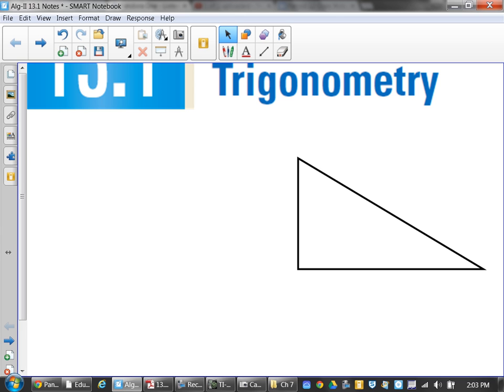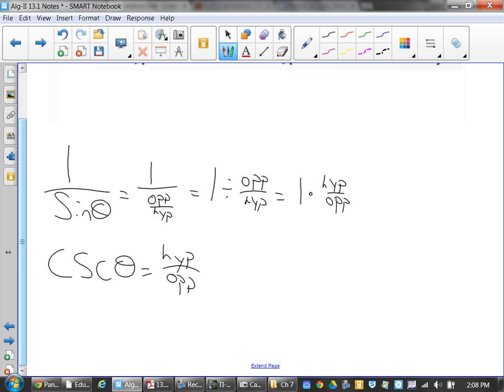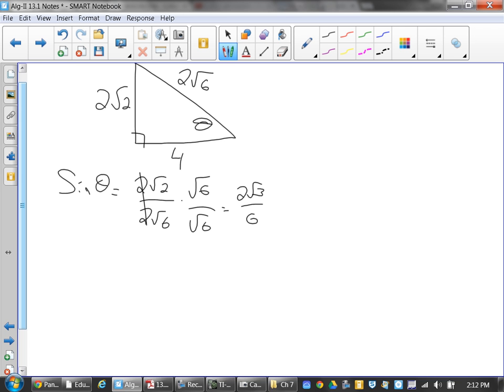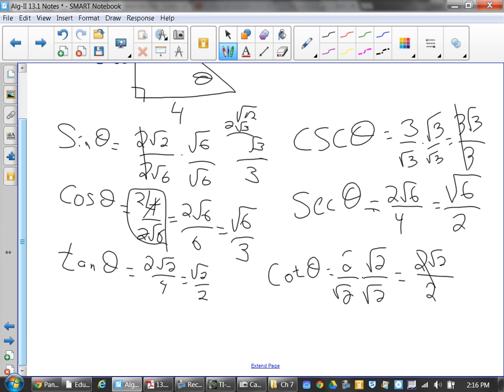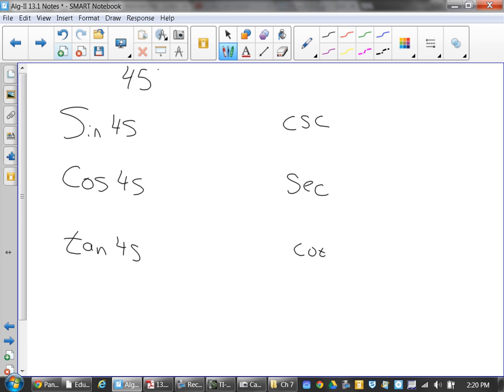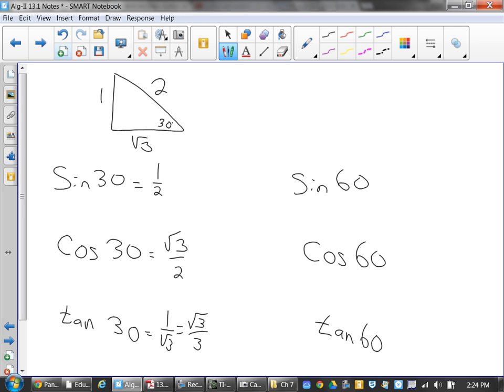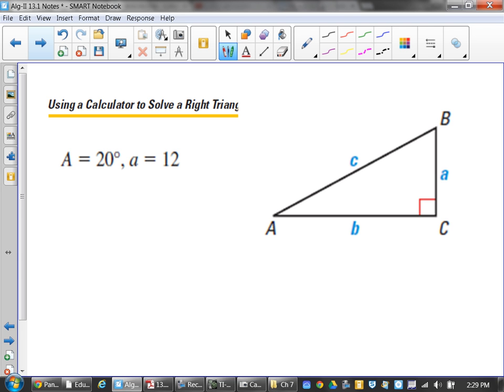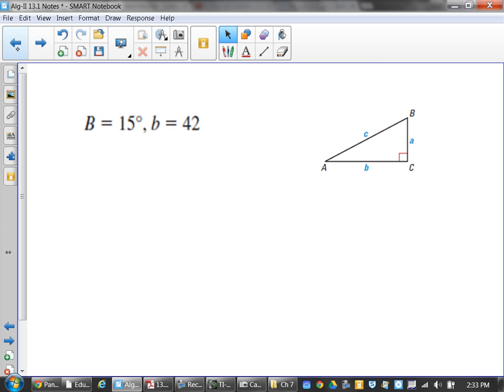February17 13 1 notes p12